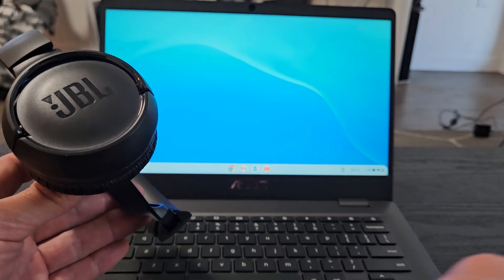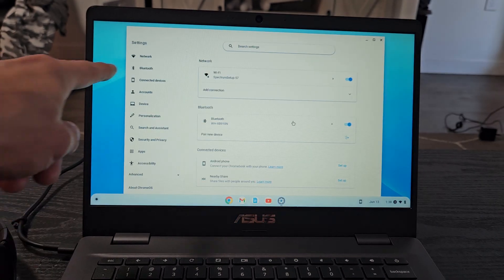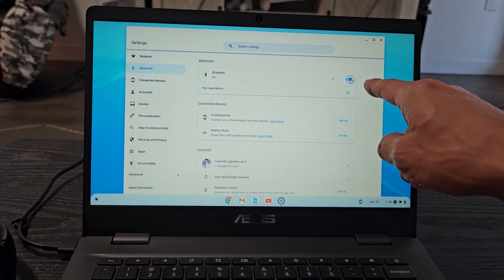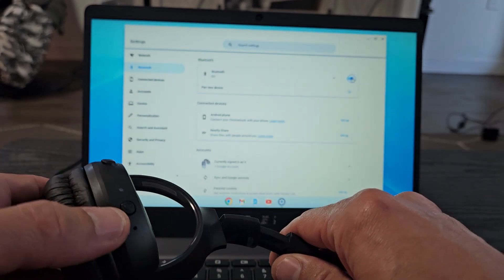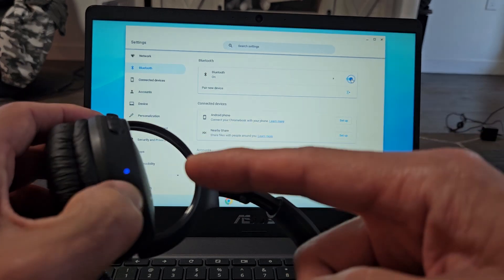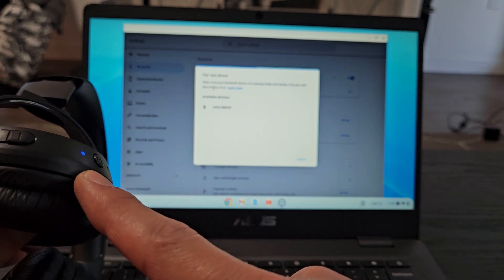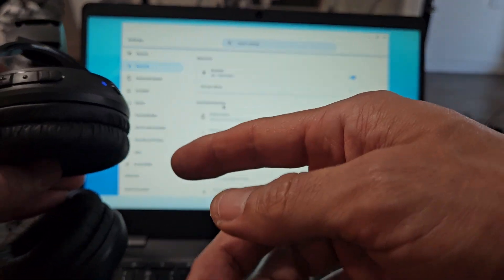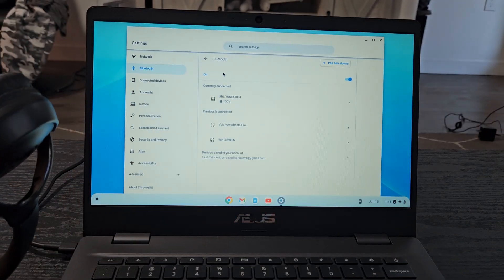JBL Tune 510BT Headphones: How to Pair & Connect to Chromebook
I show you how to connect a pair of JBL Tune 510BT (or 500BT/520BT) Headphones to a Asus Chromebook via wireless Bluetooth connection. This should also work for other Chromebook brands like Samsung, Google, Samsung, HP, Dell, Acer, Asus, etc.

JBL Tune 510BT: Wireless On-Ear Headphones with Purebass Sound